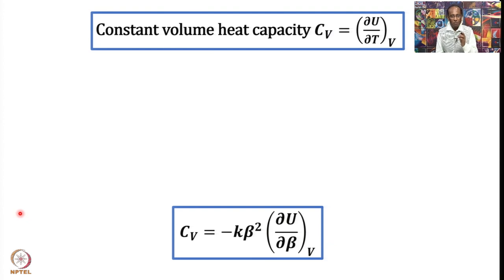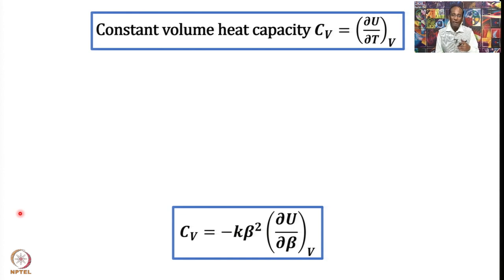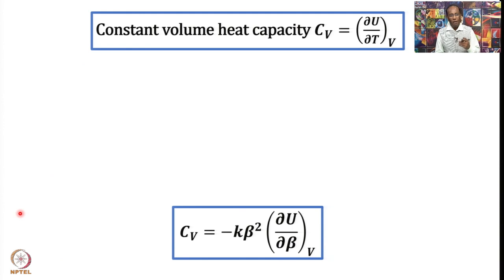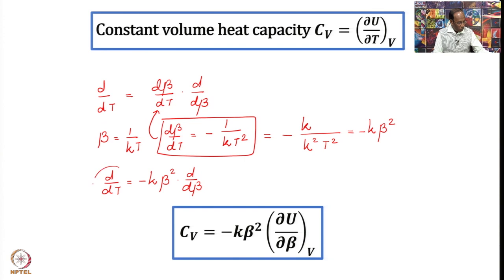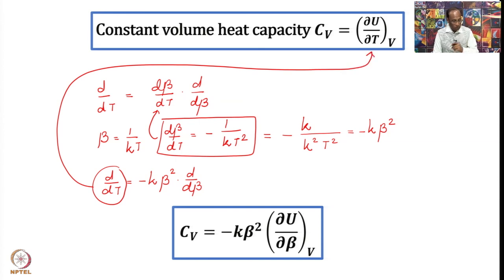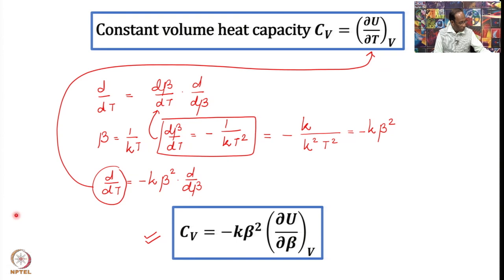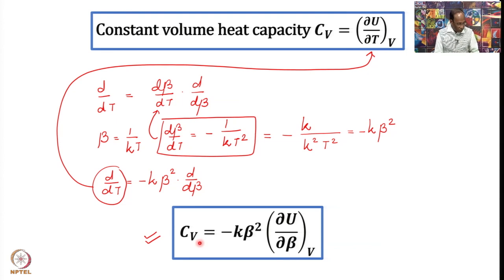Week 8: Lecture 39: Heat Capacity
Lecture 39: Heat Capacity